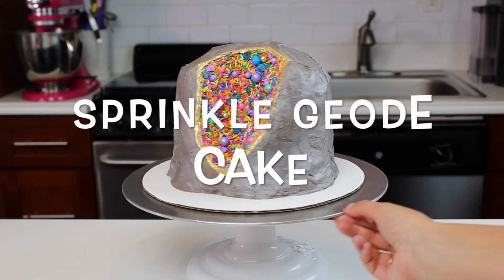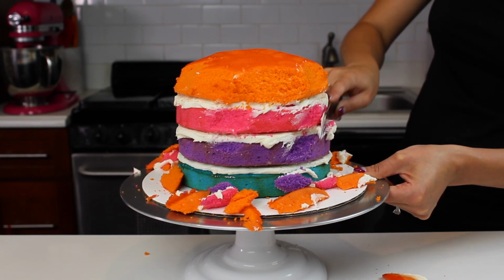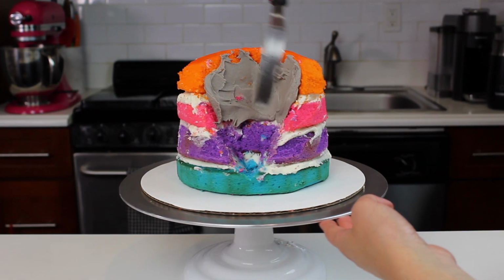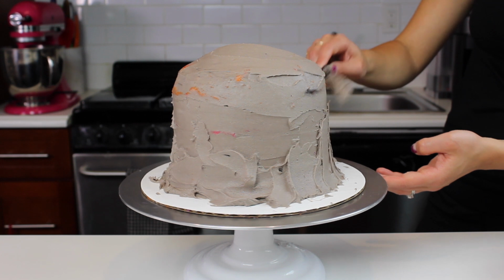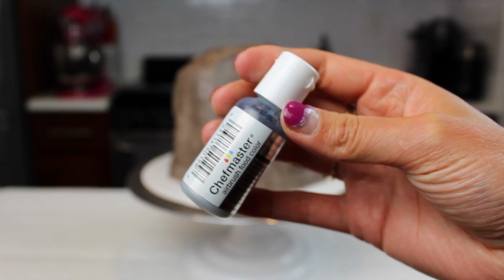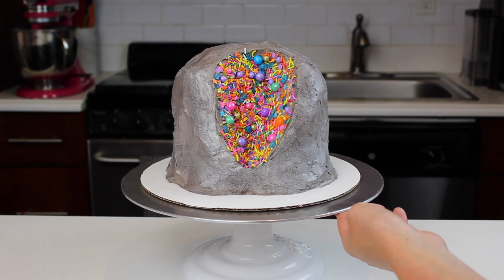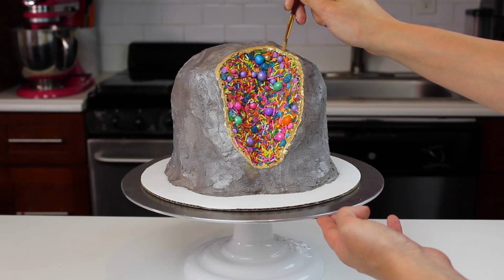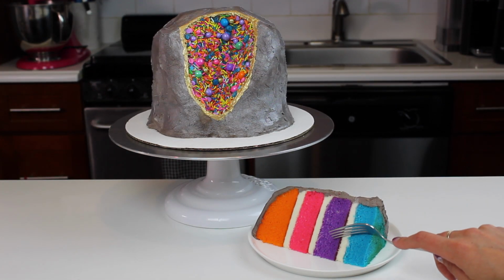How To Make A Sprinkle Geode Cake | CHELSWEETS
Hopping right on the sprinkle geode cake trend!! I color coordinated my cake layers to match my Sweetapolita sprinkle blend!

While we’re on the topic of sprinkles, have I got a deal for you!

If you're curious about my airbrush, this is the one I use! I've had it for about a year now, and I've really enjoyed using it

The recipe for this cake is up on chelsweets.com